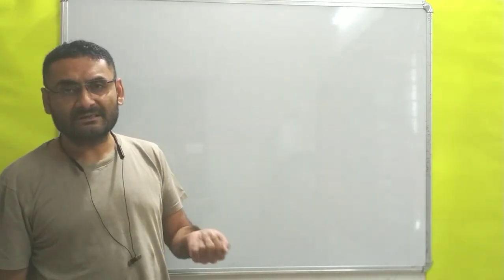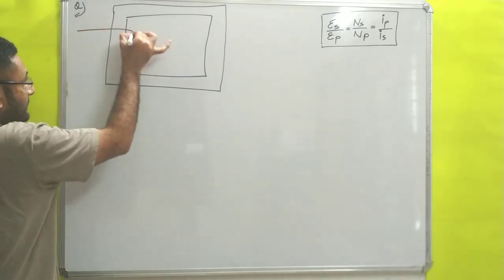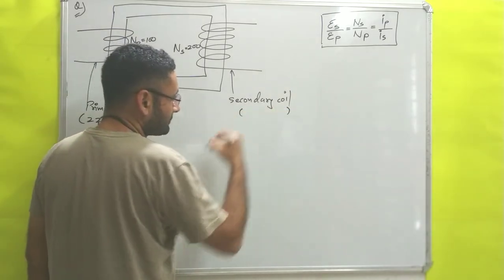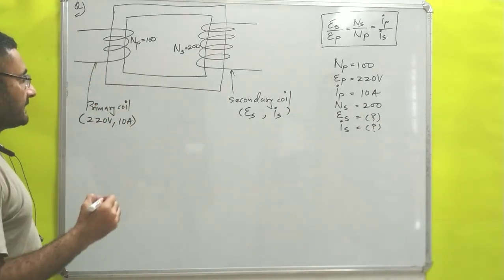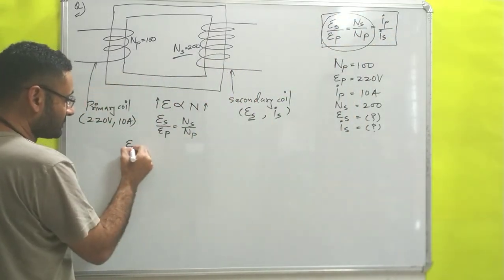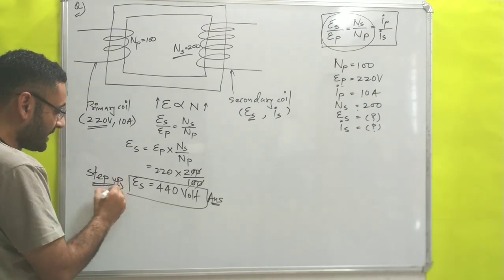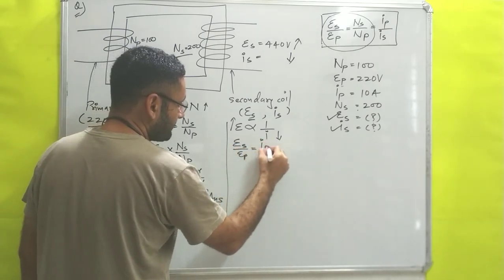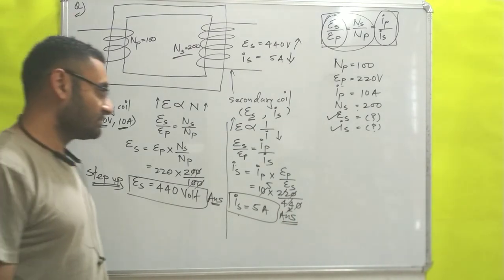Numerical on Transformer (Basic Electrical Engineering) BTech 1st year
numerical on transformer is calculated.